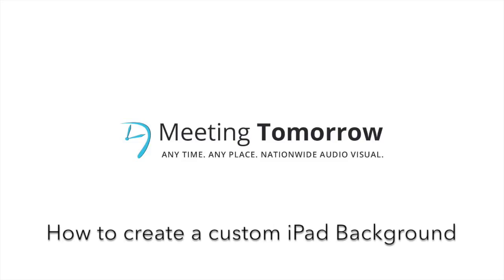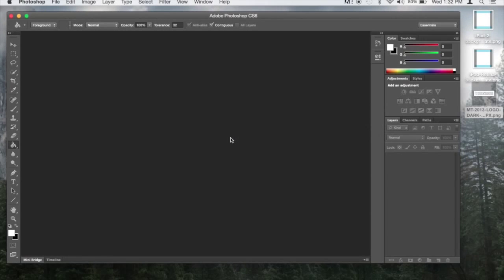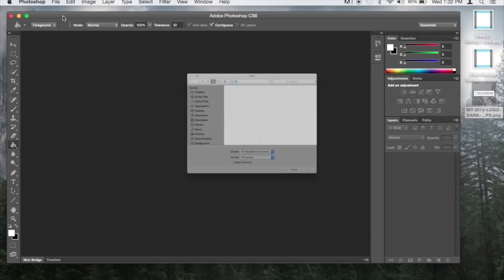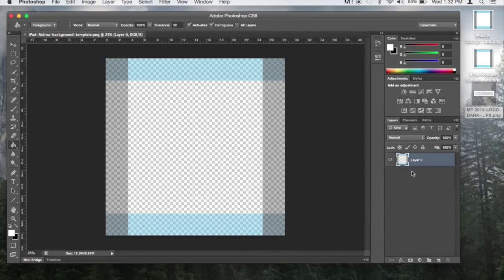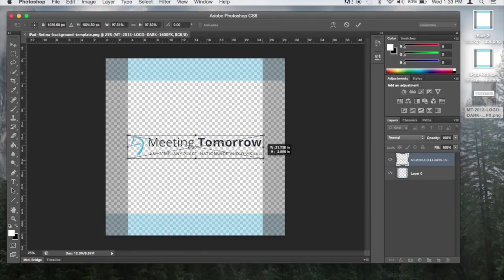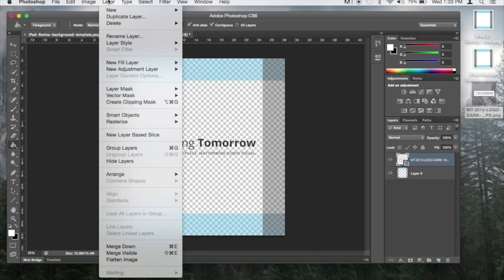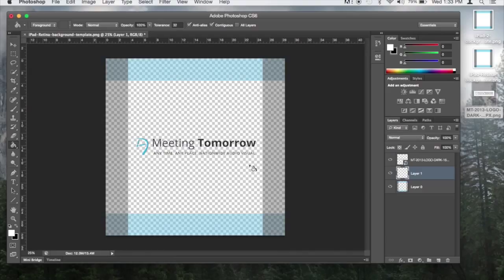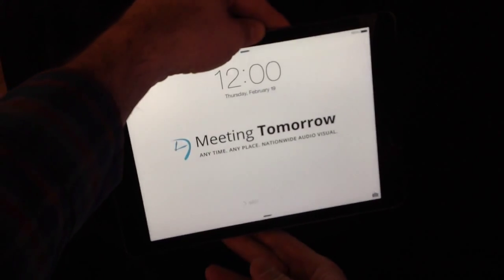How to Create an iPad Background Image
Today I’m going to teach you how to create an iPad background image in Adobe Photoshop. Before we get started, the first thing you need to do is find out what generation iPad you will be loading the background on.

Some iPads have the retina display and others do not. Knowing whether your iPad has the retina display will determine what template you use to set up the background. This will allow you to perfectly set up the image so it looks great in both portrait and landscape orientations.

*For a quick reference, the iPad 1, iPad 2, and iPad Mini (1st Gen) do NOT have the retina display. Every other iPad does.

So let’s get started. The first step in creating the background image is opening your background template in photoshop. Since I’m loading a background on an iPad Air, I will be choosing the retina display template.

Next, drag the image you’d like to set as the iPad wallpaper on top of the template. Photoshop should center the image automatically. At this point you can resize or adjust where you would like your image, making sure that you keep inside the blue and grey bars on the top and side. These areas are not always displayed on the iPad when the orientation is changed.

In order to add a background color to the image, create a new layer and drag it below the layer containing your logo. You can then use the gradient tool to fill the layer with your color of choice.

If you’re happy with the look of the image, save it to your computer. The last step is to load it onto your iPad and set it as the background image. Note that you also have the option to set the image as your lock screen image, or as both the background and lock screen.

And that’s how you create a custom iPad background!